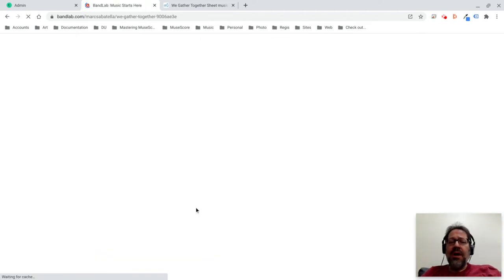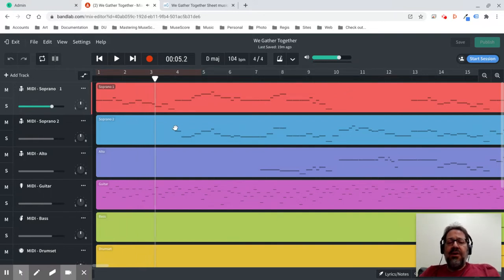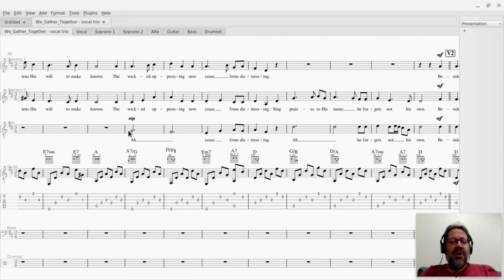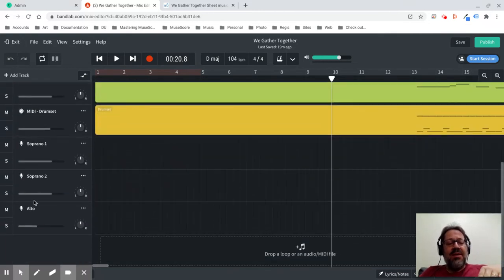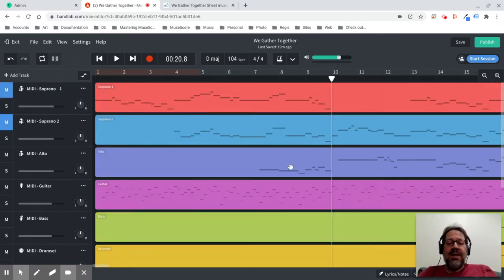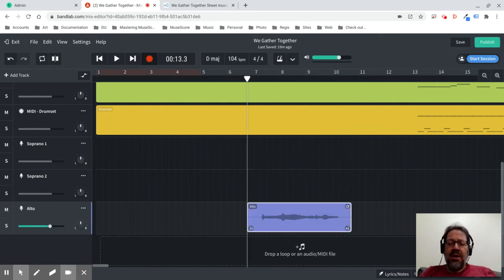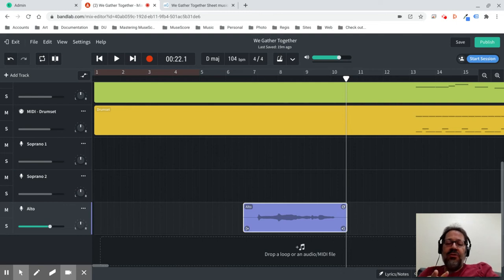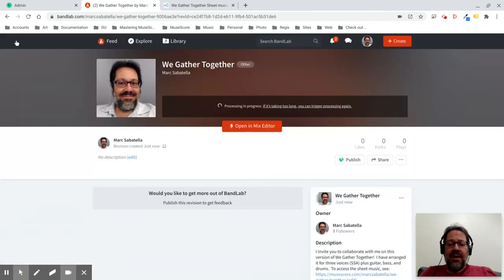We Gather Together - Howto 2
NOTE: I had to change some of the details of how this project is set up, so some of what I say in this video no longer applies.

I invite you to participate in my community-based record of the traditional Thanksgiving hymn, "We Gather Together"!